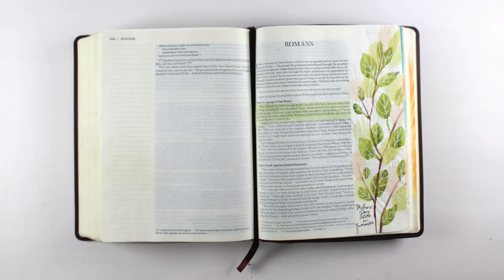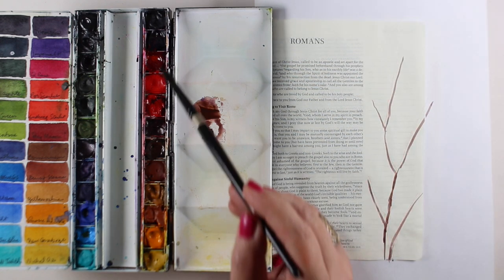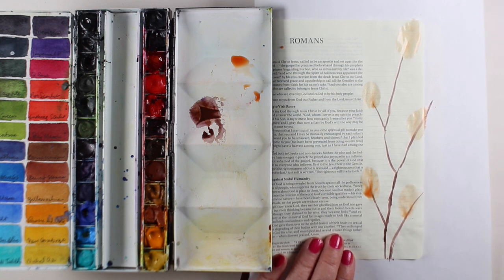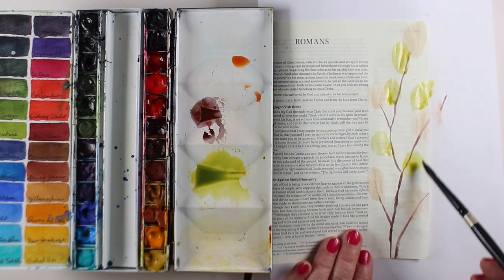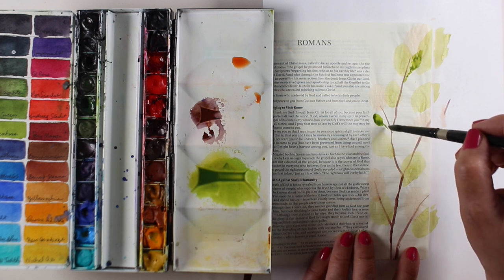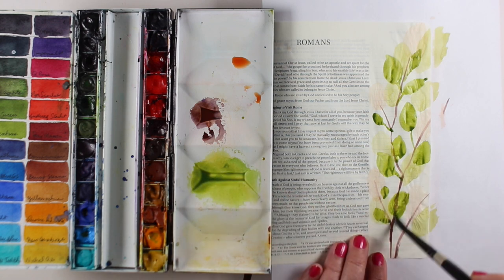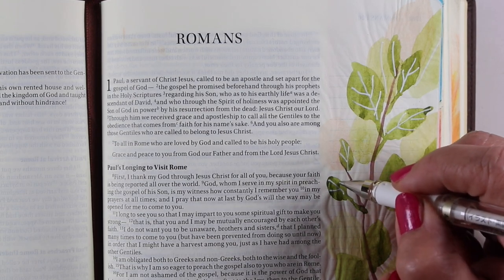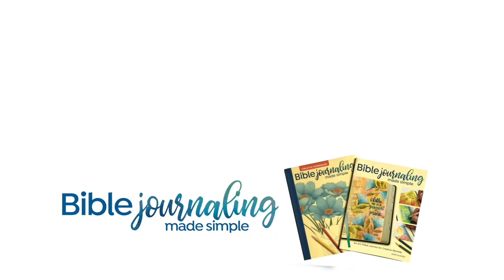Bible Journaling: Missing mom, painting leaves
Happy Mothers Day! I painted these pretty branches, an adaptation of some flowers I saw on another channel. go enjoy her work:

SCRIPTURE:
 I pray that now at last by God’s will the way may be opened for me to come to you. Romans 1:10